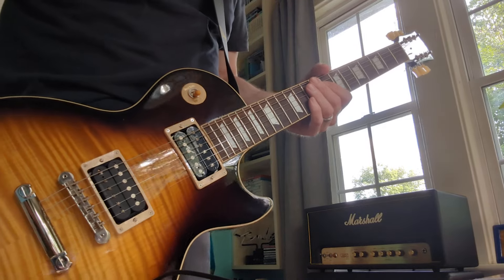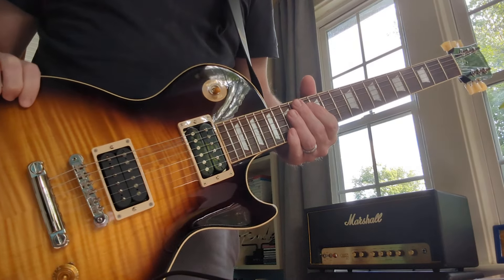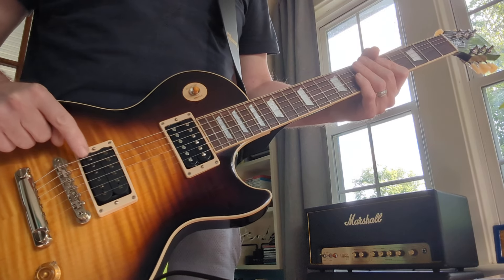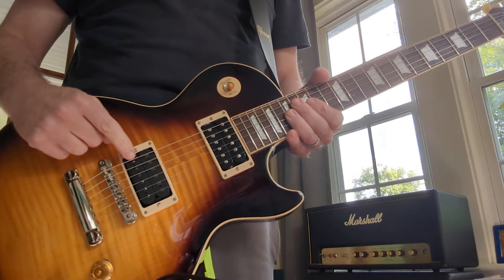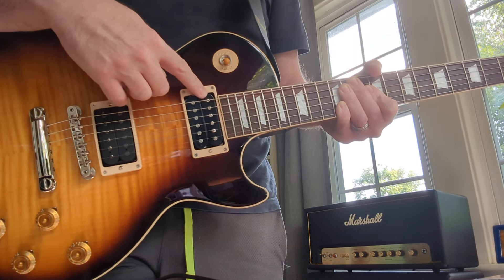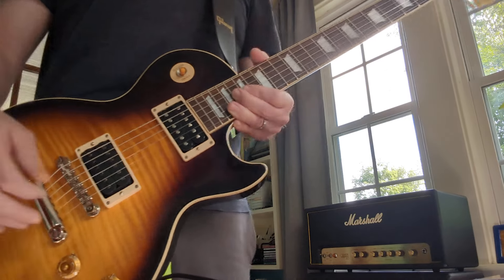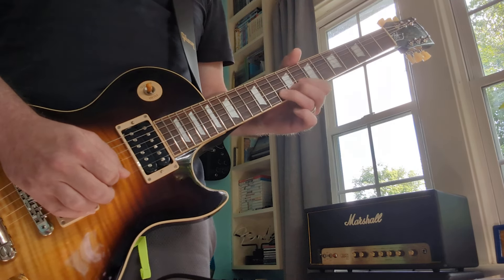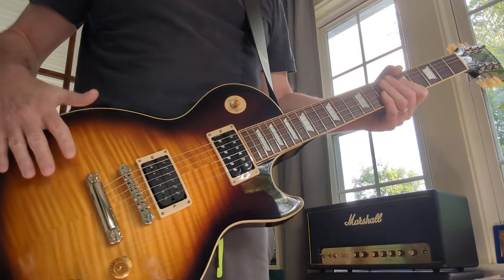Should I put pickguard and chrome pickup covers on Slash November Burst?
Disabling comments due to trolls.